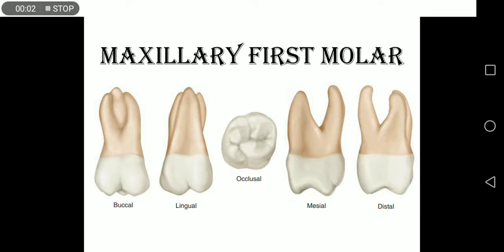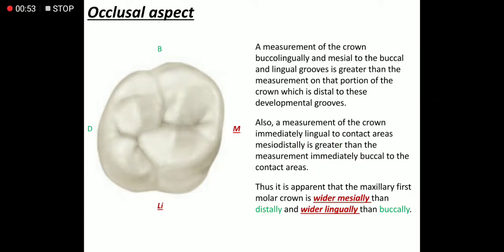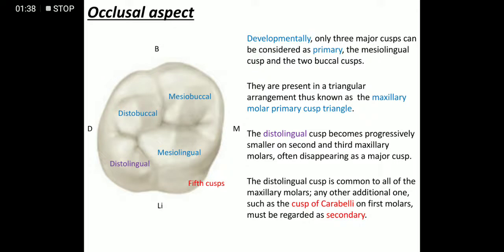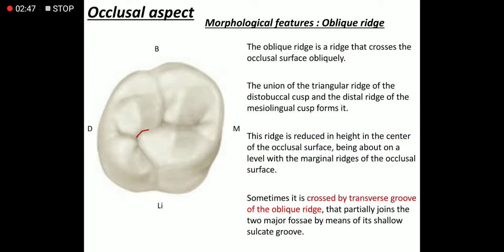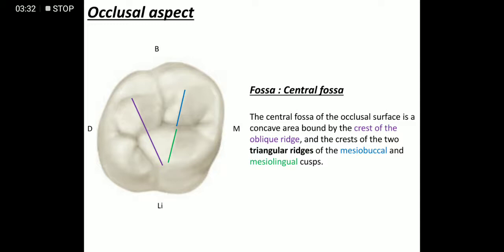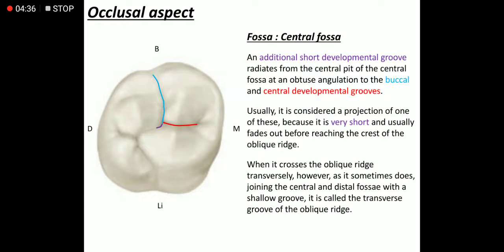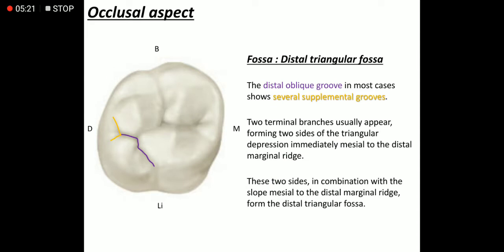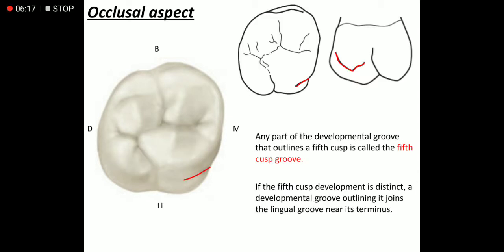Maxillary first molar (Occlusal Aspect)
- Lingual, Mesial and Distal aspect

Maxillary Right First Molar @dentistryessentials6970
Universal: 3 International (FDI): 16 Palmer: 6

CHARACTERISTICS FIRST MOLAR

Facial/Buccal Aspect

Dimensions - Widest of three maxillary molars

Distobuccal cusp height - Equals mesiobuccal cusp height

Proximal contacts - Cervical-occlusal location of mesial contact is at middle, distal contact is at middle third

Lingual Aspect

Distolingual cusp - Largest distolingual cusp

Lingual root - Widest mesiodistally

Occlusal Aspect

Crown form - Square to rhomboid

Lobes - 5

Dimensions

Crown length - 7.5 mm (cervico-occlusal)

Crown diameter

Mesiodistal - 10.0 mm
Cervical - 8.0 mm
Buccolingual - 11.0 mm

Contour height -  0.5 mm

Buccal crest - Cervical third
Lingual crest  -Middle third

Root

Length, buccal - 12.0 mm

Length, lingual - 13.0 mm

Chronology

Eruption - 6 yr

Root completed - 9–10 yr